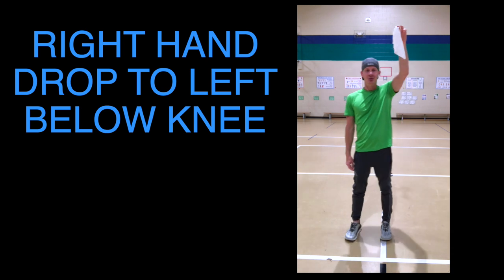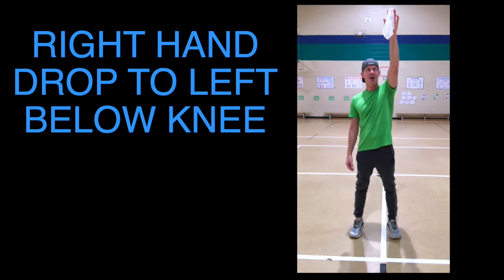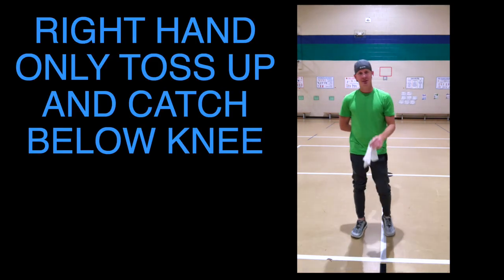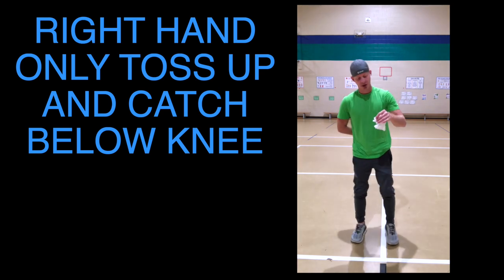Tossing and Catching Tissue Challenges | At Home Virtual PE Activities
Interested in an amazing all-in-one PE Teaching Support Resource?  Check out the PE Specialist Membership to access awesome downloadable lesson plans, units, follow the leader videos, tutorials, station signs, posters, E-courses and forums for community support.  Details on the membership program below: